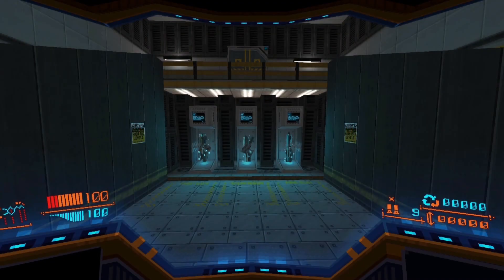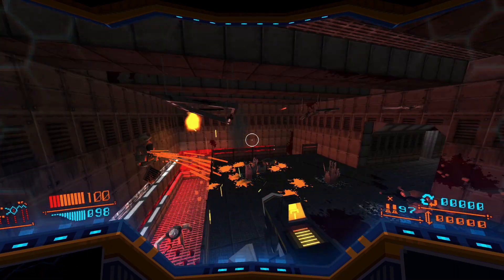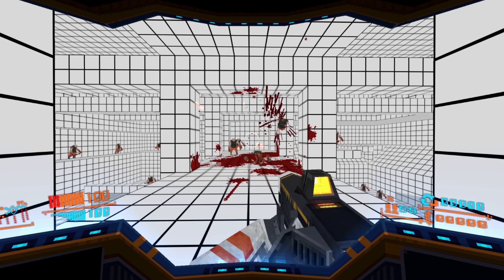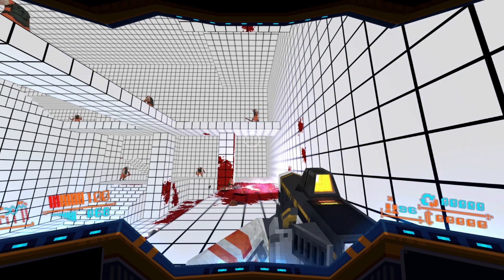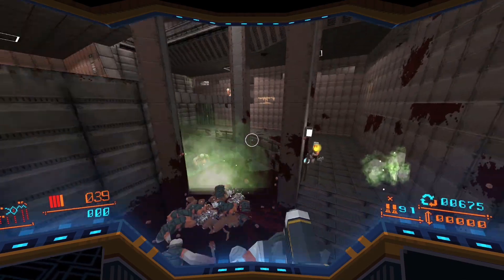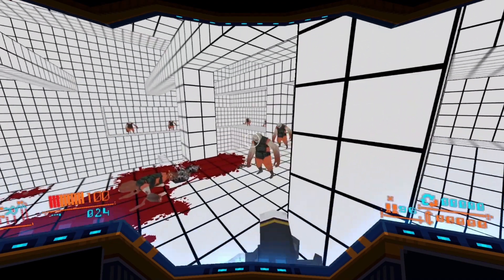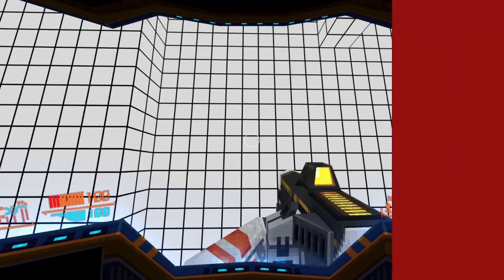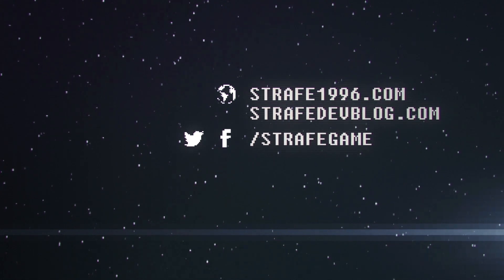THE GUN UPGRADES OF STRAFE® - SHOTGUN SECONDARIES [ 4 of 6 ]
Here's a brief overview of the Shotguns secondary-fire variations available at upgrade stations inside of STRAFE®.